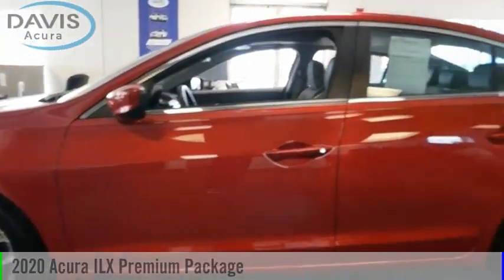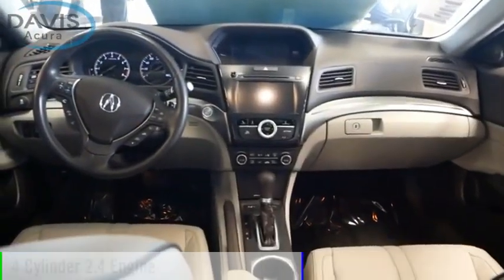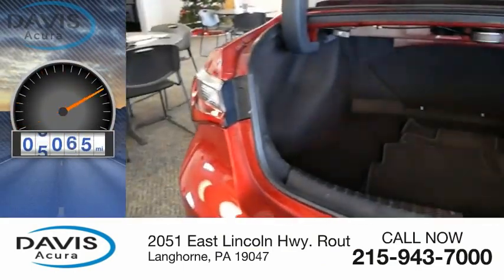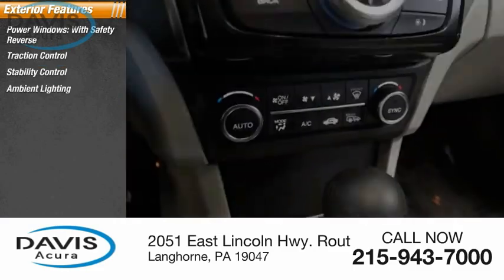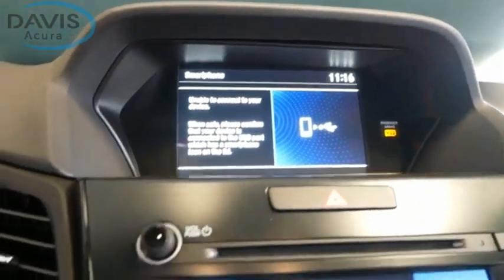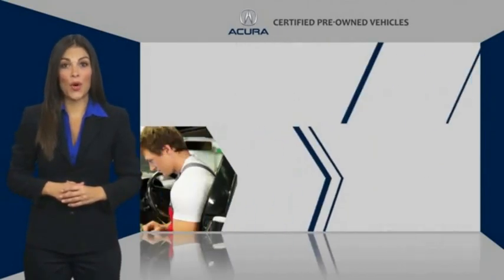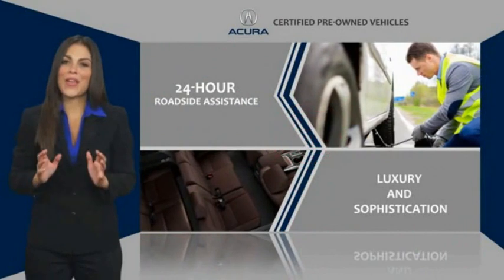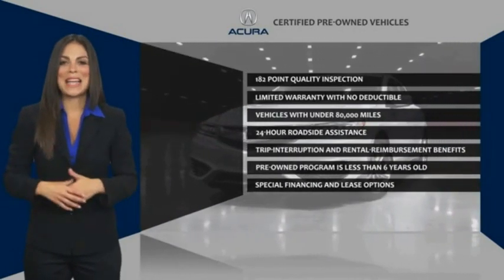2020 Acura ILX at Davis Acura in Langhorne Pennsylvania 12403P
2020 Acura ILX Premium Package

Davis Acura
2051 East Lincoln Hwy. Route1

**BRAND NEW ACURA CERTIFICATION PERFORMED**, **SUPER LOW MILEAGE FOR THIS 2020 ILX PREMIUM**, *APPLE CarPlay#*, *PUSH-BUTTON IGNITION#*, ***2 SETS OF SMART KEYS WITH REMOTE!***, ***4CYL - ALL THE POWER - HATES GAS!**, **FWD - GREAT ALL YEAR 'ROUND - BETTER MPG!, Aluminum Wheels, Backup Camera, Balance of Factory warranty or 90Day/3,000 mile Powertrain warranty, Bluetooth, CLEAN CARFAX, Courtesy Lifetime car washes, Courtesy Lifetime PA Inspection, Leather Seats, Memory seat, MOONROOF, ONE OWNER VEHICLE, Passed 115 Point Inspection, Power driver seat, Power Package, Power steering, Power windows, Remote keyless entry, Steering wheel mounted audio controls. Located at Davis Acura in Langhorne PA. We are the #1 Acura Certified dealership in Pennsylvania! Great Financing Available! Acura Certified vehicles include a 6 Year/100,000 Mile Acura Certified Warranty and 7 Year/100,000 Mile Powertrain Warranty. Vehicle passed a rigid 182-point inspection by our Acura Certified Technicians. Roadside Assistance and Acura Concierge service included. Free Vehicle History Report. Please contact dealer to verify price, options and other vehicle details.*Feel the Davis Difference - You will receive Unlimited FREE Hand car washes, whether or not your vehicle is in for service and FREE PA State Inspection! Prices based on dealer financing. Pricing assumes $1,695 Cash or Trade. for additional details, or call us at . advertised prices do not include dealer installed options, dealer addendum, government fees and taxes, any finance charges, any dealer document preparation charge. for additional details, or call us at .*